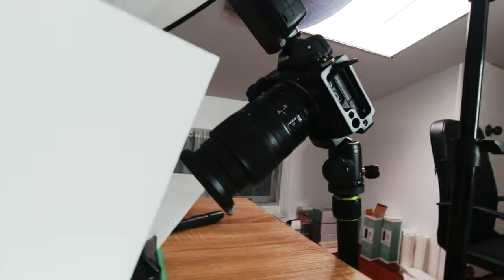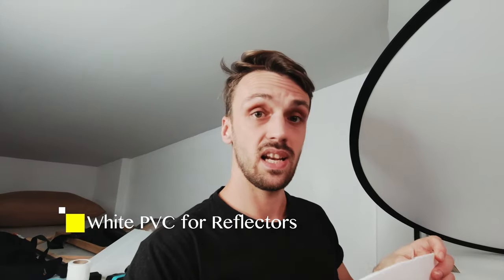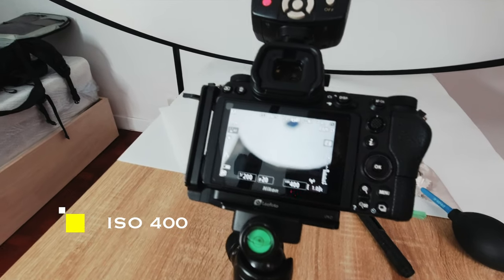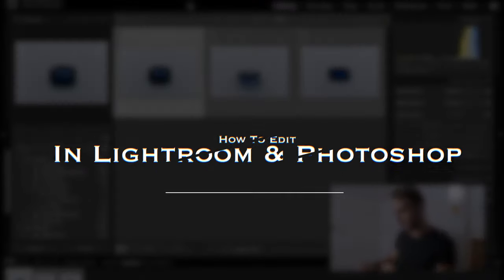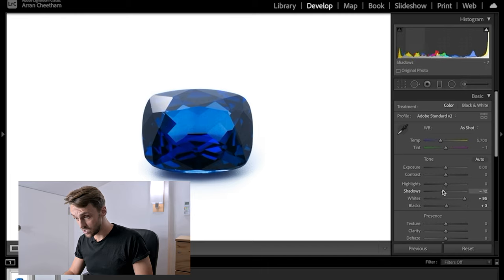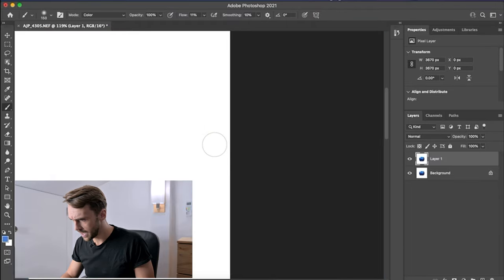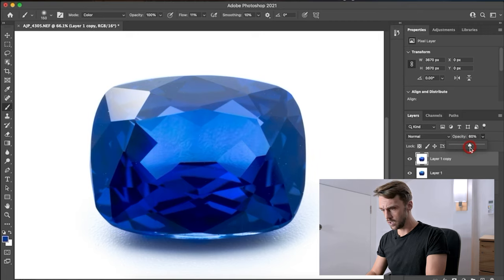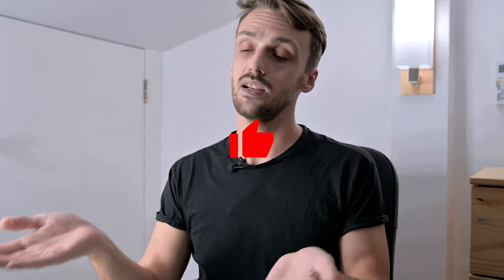How to shoot and edit Jewellery Photography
Here is a BTS video of how I set up, shoot and edit my jewellery photography in my home studio!

I was ti emphasise I don't use super expensive equipment but still get pretty decent results. Hopefully you can learn something form how set up my lights and how I set up my camera to capture that e-commerce look.